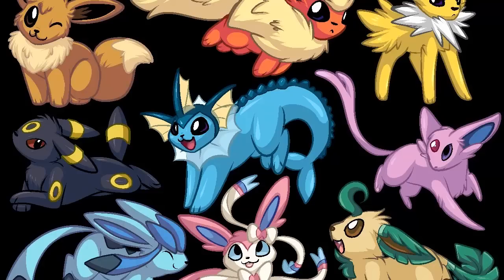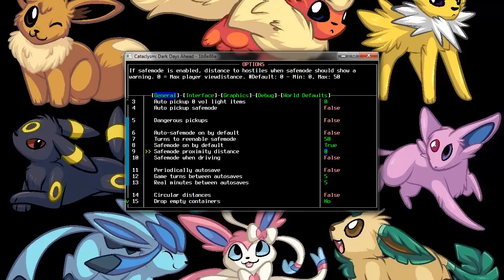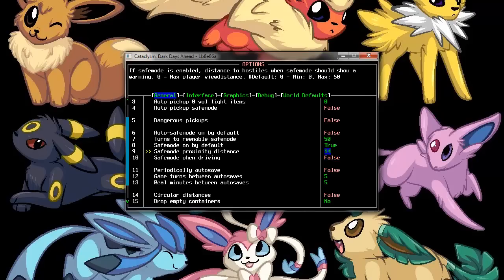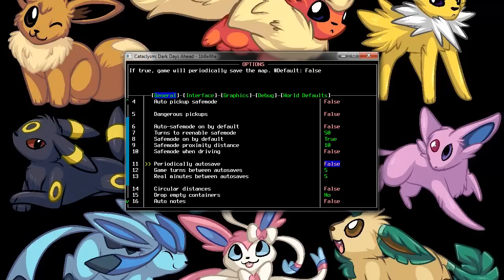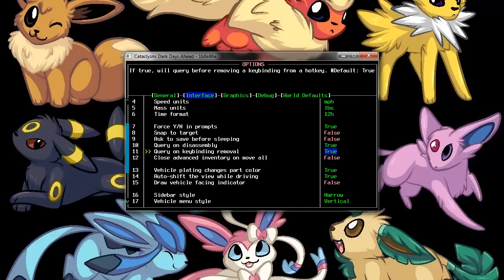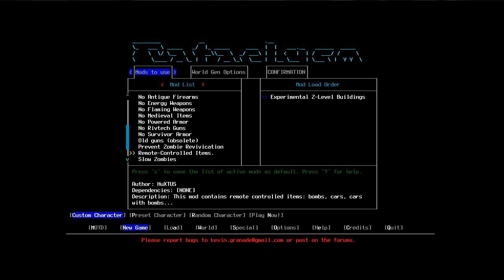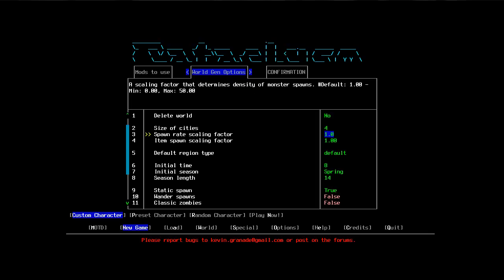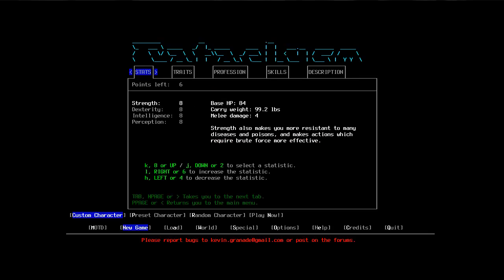Akhier Plays CataclysmDDA 0.A Build 1807 - 73 - Once Again Bleeding the Edge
A Let's Play of the roguelike Cataclysm: Dark Days Ahead